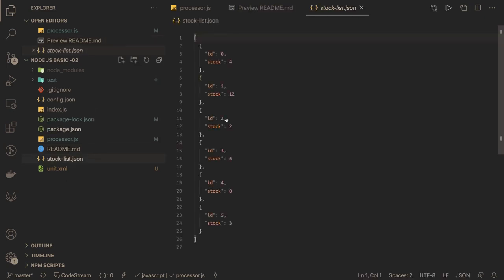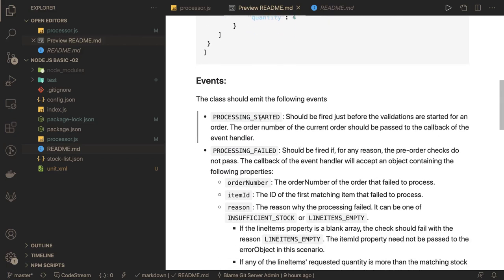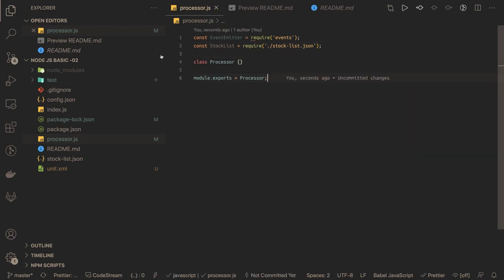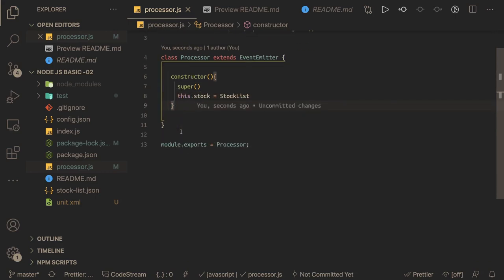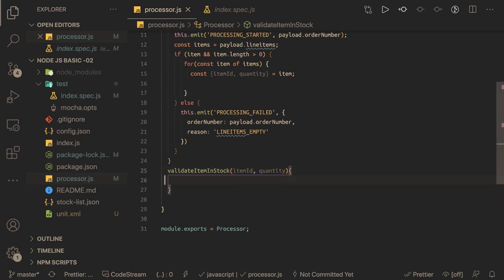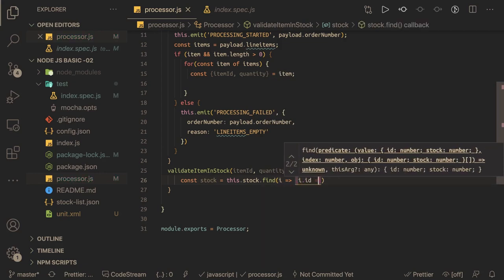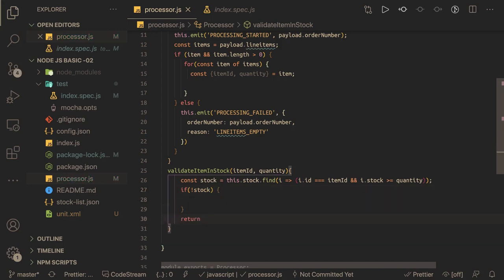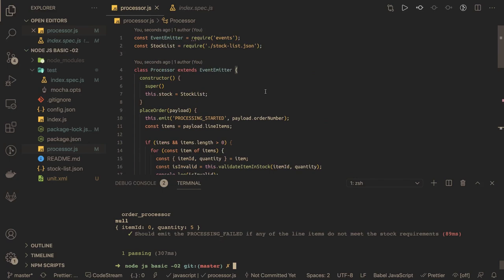Hacker Rank Node JS Certification Basics Order Processing problem #02